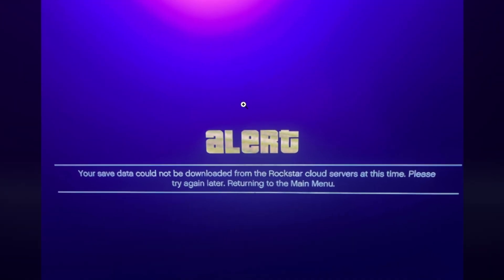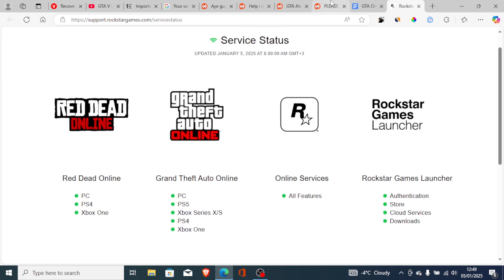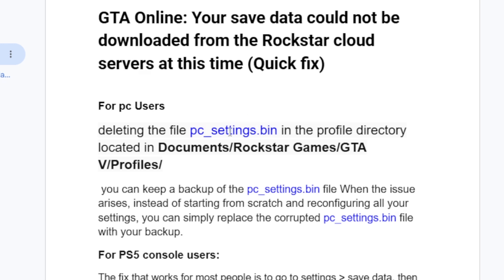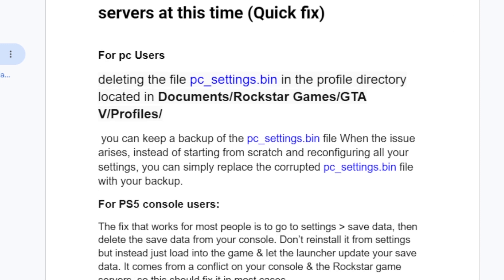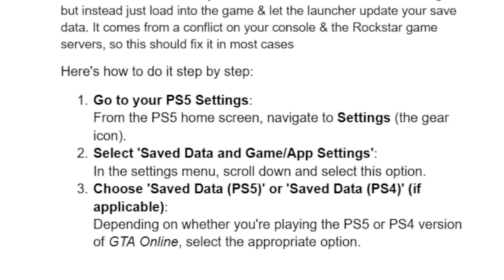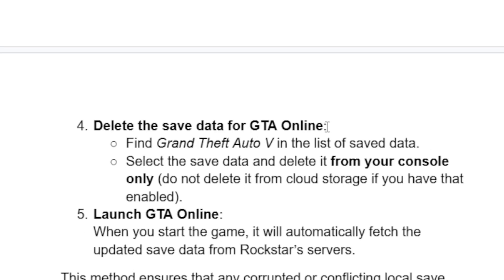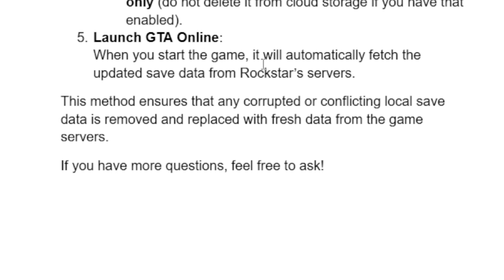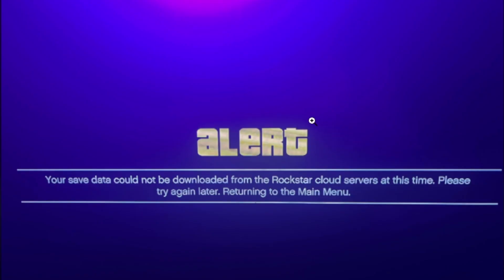Your save data could not be downloaded from the Rockstar cloud servers at this time (Quick fix)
if you get this error message on GTA V (Online) which says "Your save data could not be downloaded from the Rockstar cloud servers at this time. Please try again later. Returning to the Main Menu" in this tutorial I will guide you on how to fix this problem for PS5 console users and PC.
deleting the file pc_settings.bin in the profile directory located in Documents/Rockstar Games/GTA V/Profiles/
 you can keep a backup of the pc_settings.bin file When the issue arises, instead of starting from scratch and reconfiguring all your settings, you can simply replace the corrupted pc_settings.bin file with your backup.
For PS5 console users:
The fix that works for most people is to go to settings, save data, then delete the save data from your console. Don’t reinstall it from settings but instead just load into the game & let the launcher update your save data. It comes from a conflict on your console & the Rockstar game servers, so this should fix it in most cases